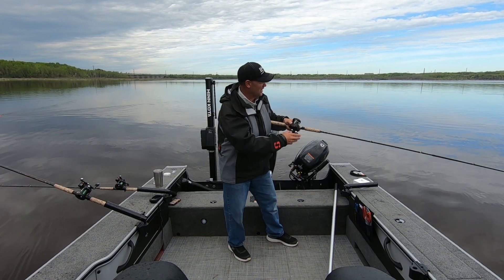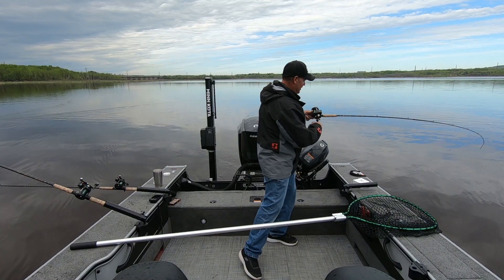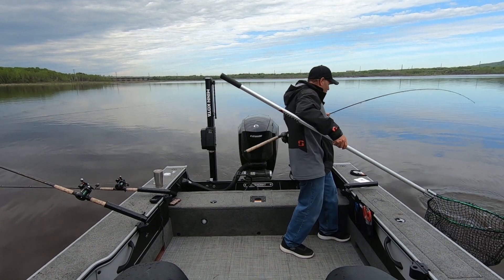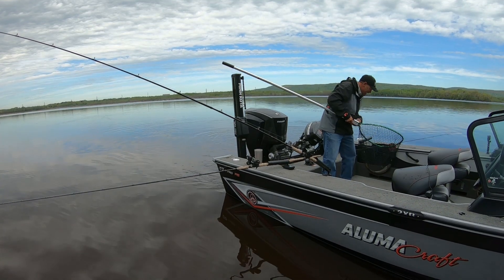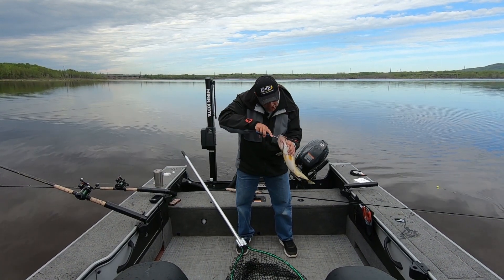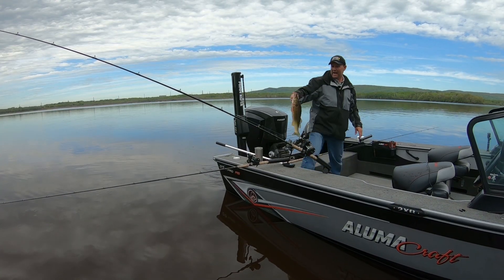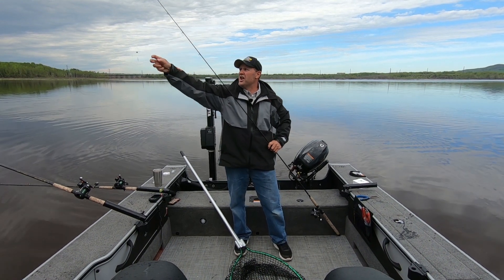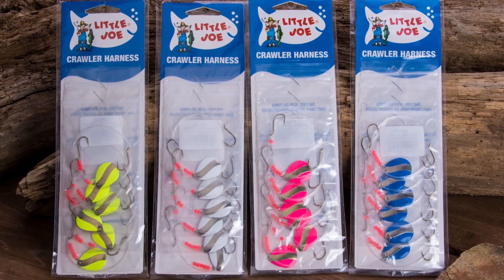Backwater Walleye on Little Joe Spinners (Quick Tips)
Follow Jon Thelen as he showcases a simple Little Joe spinner rig that’s super effective for backwater (river) walleye!